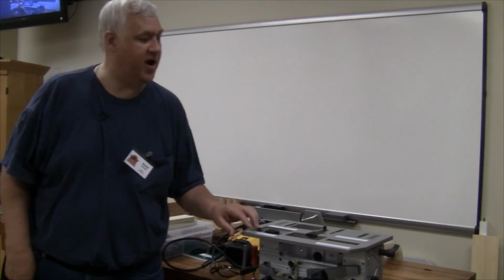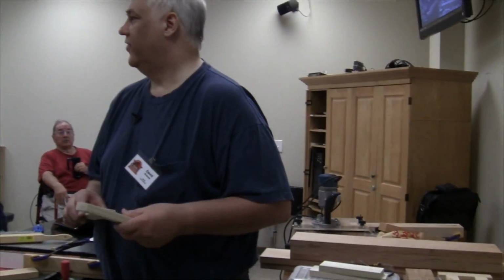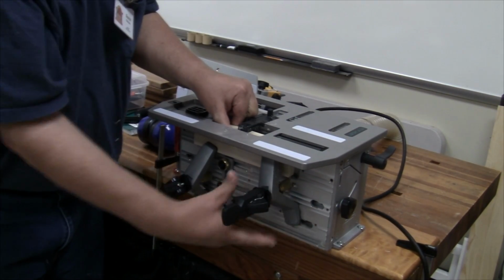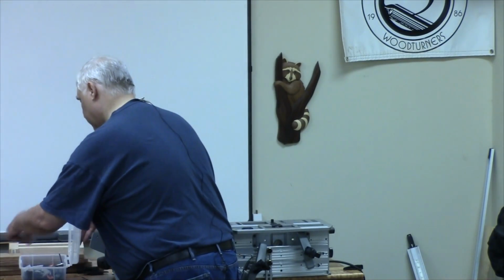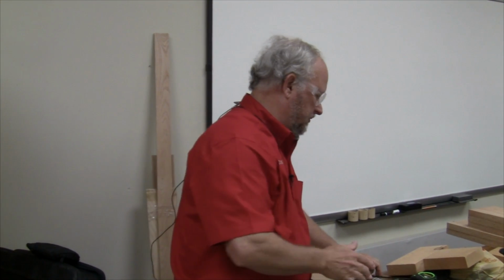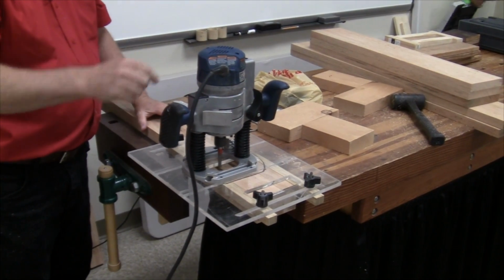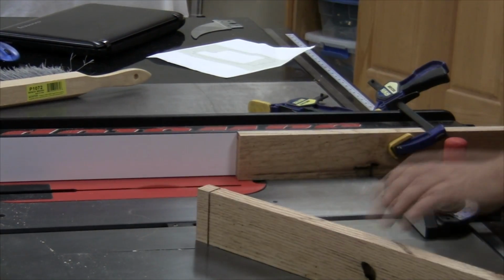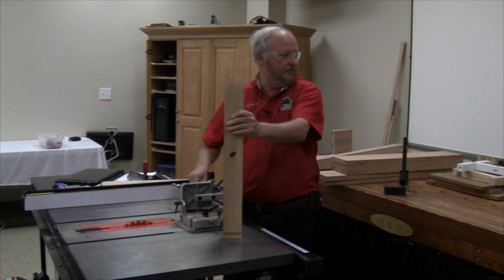Three Methods of Mortise and Tenon by GWA Members - Part 1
David Graves demonstrates his Leigh FMT mortise and tenon jig. Ricky Alexander follows with a demonstration of a popular shop made mortise and tenon jig.

Recorded and presented in HD  6/18/2016